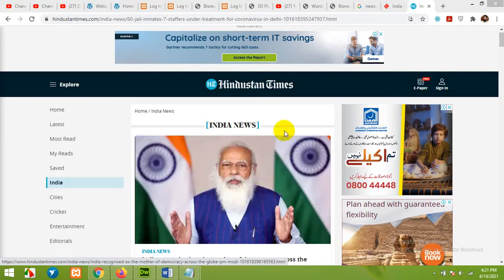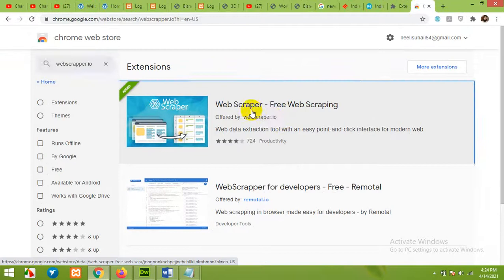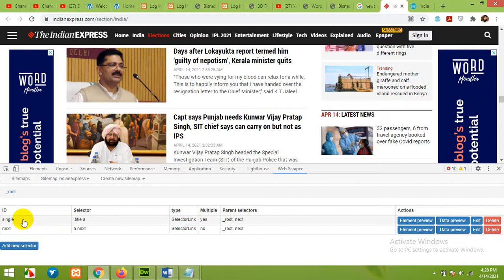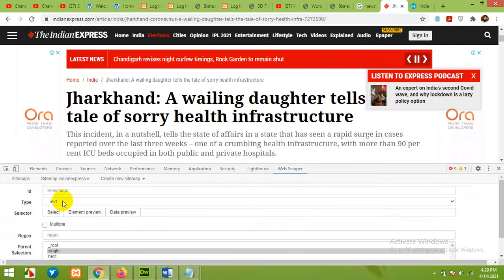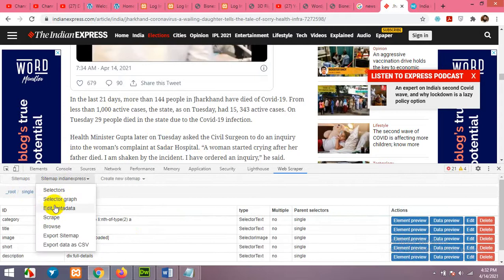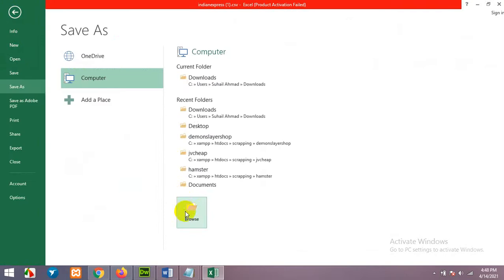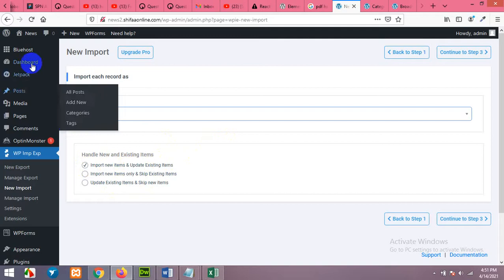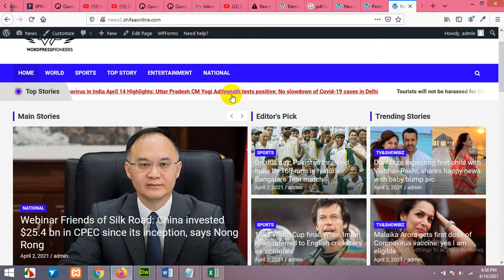Import News from other News Websites to Wordpress Website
You can get news from Other News Websites and put them to your wordpress news website.
and we will make a video for your queries. We will post that video on top of our website along with your name and question.